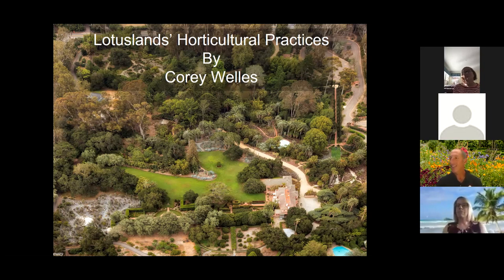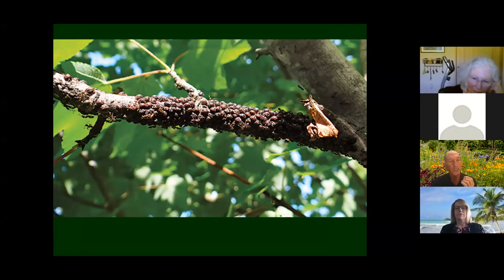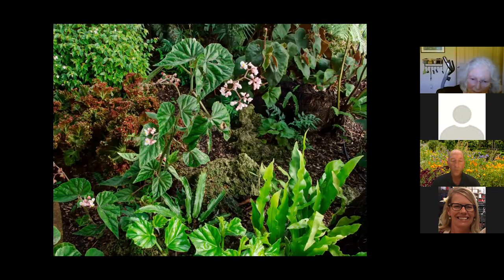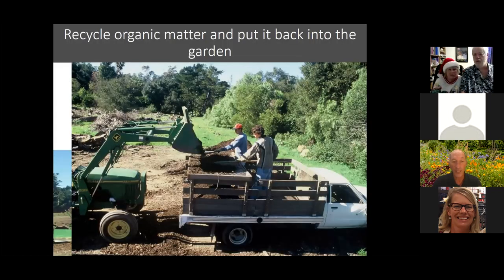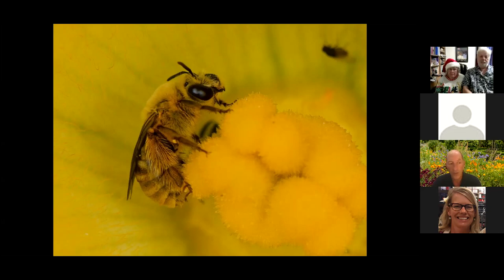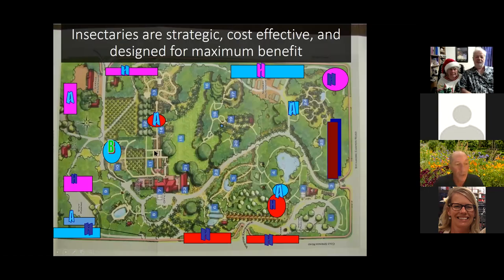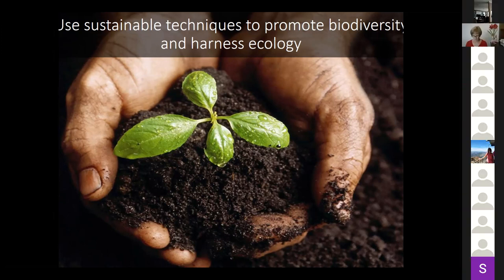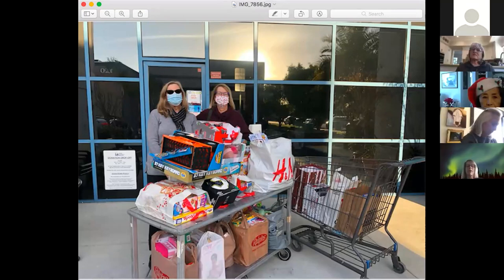Presentation by Corey Wells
Corey Wells of lotusland Botanical garden gives talk about the gardens.